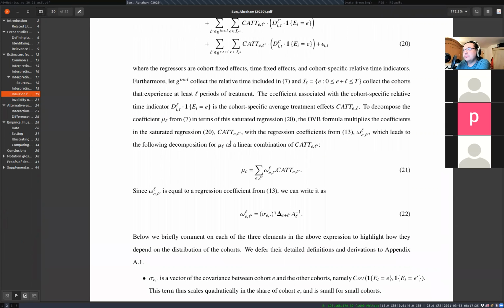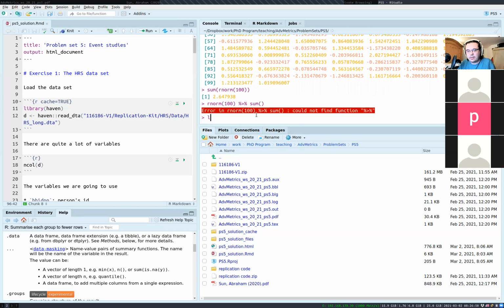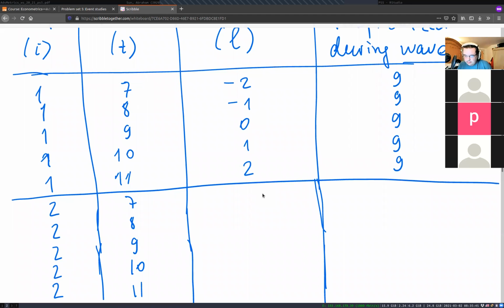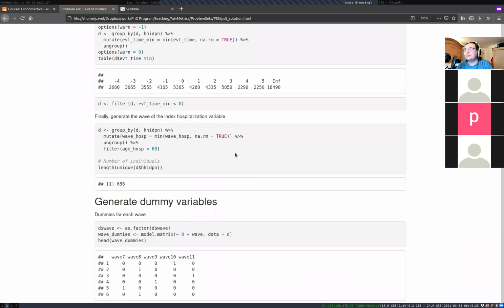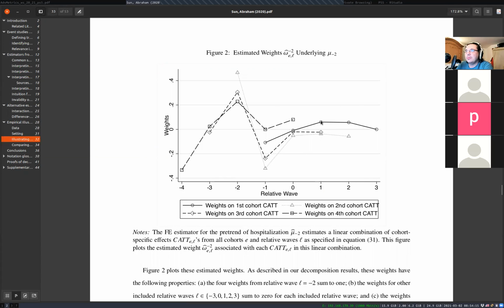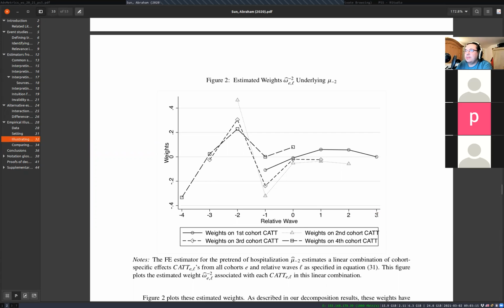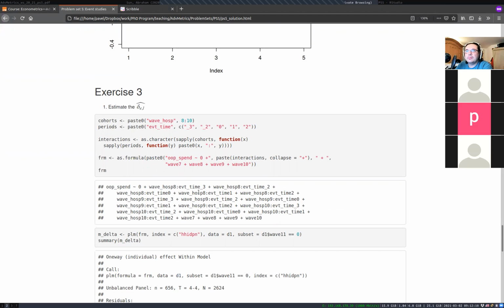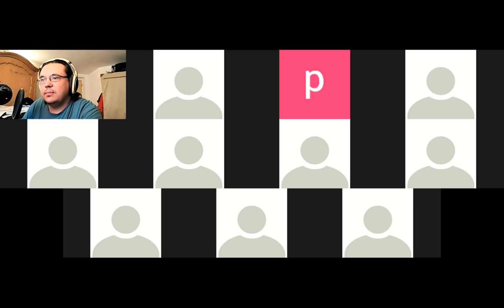Econometrics—Advanced Methods, class 6 (02.03.2021)